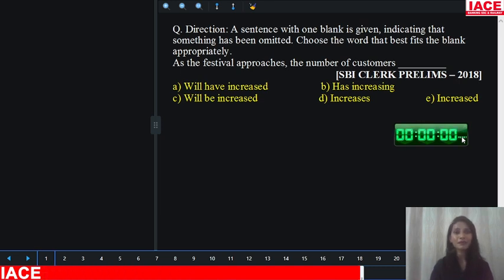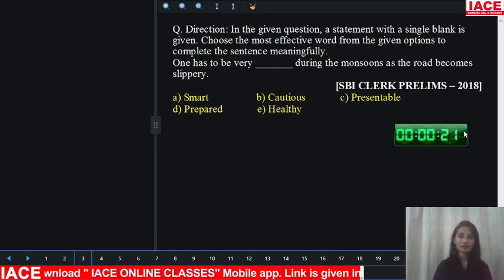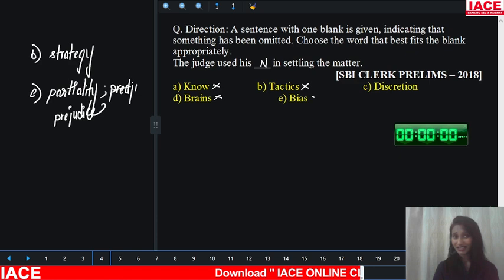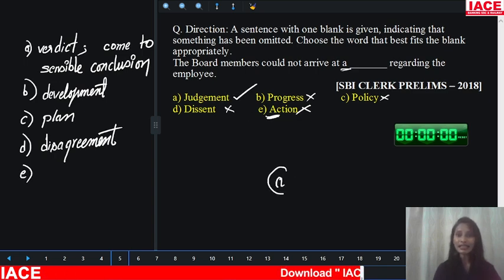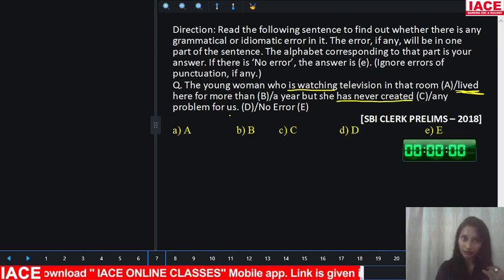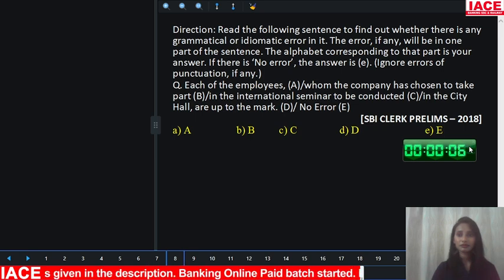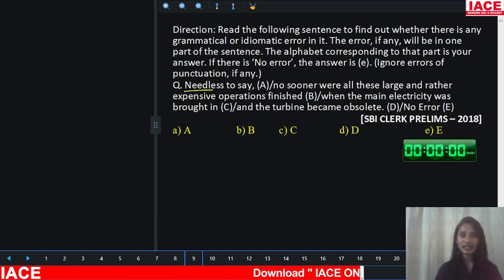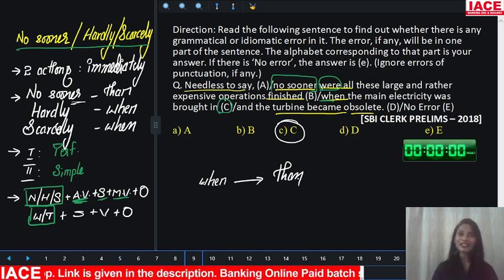SBI Clerk Prelims, IBPS RRB PO & Clerk Prelims English Previous Questions Quiz